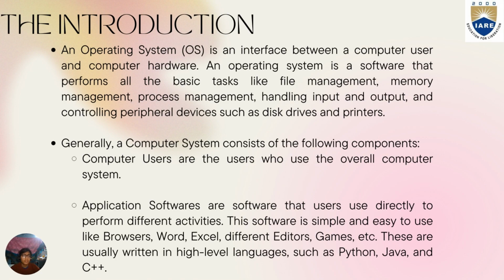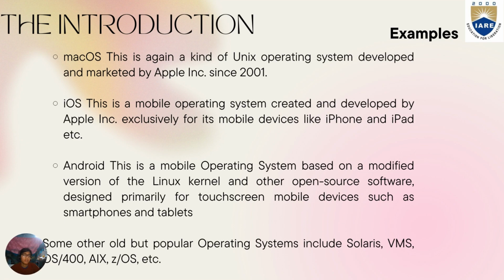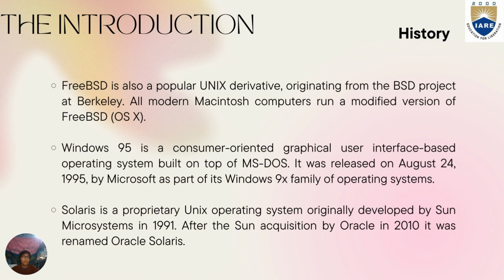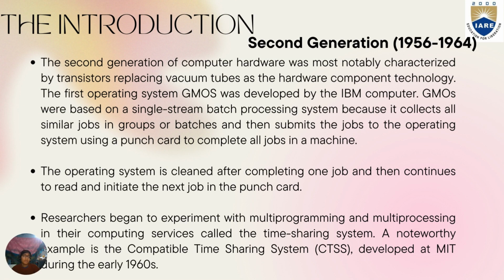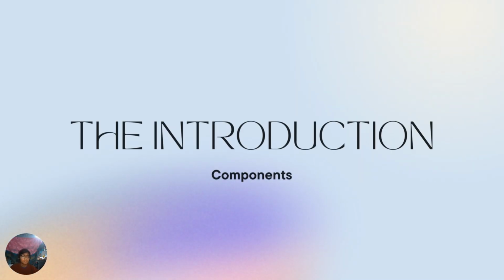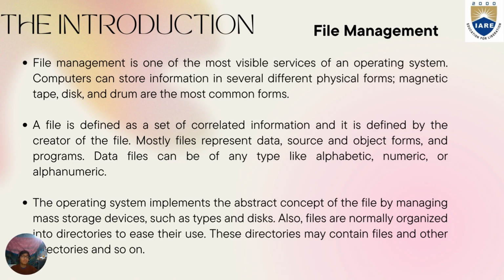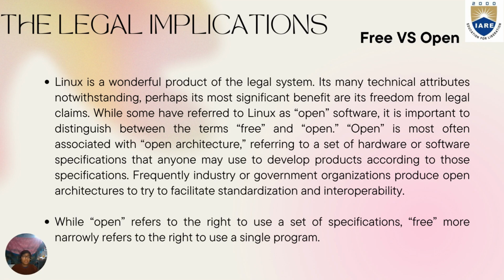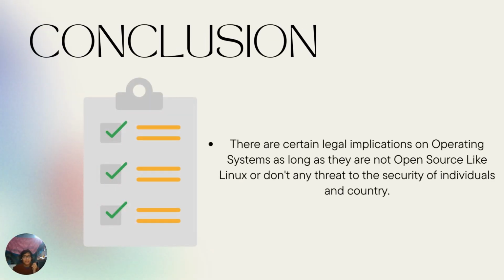Legal Implications of Operating Systems